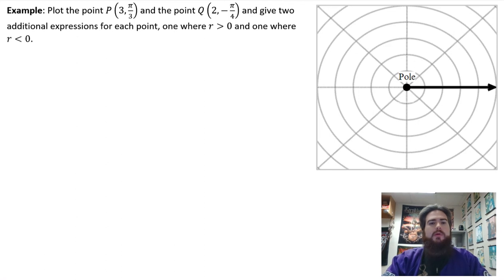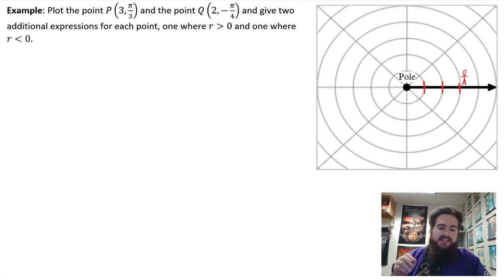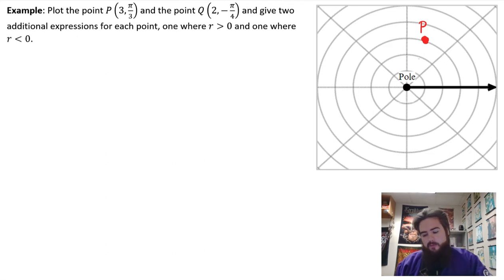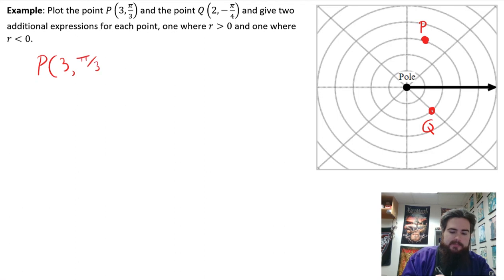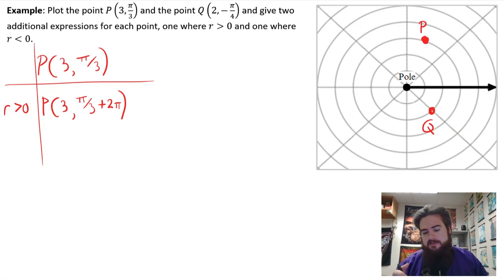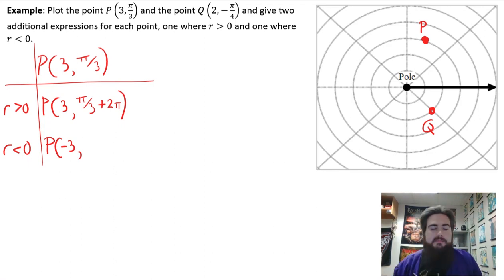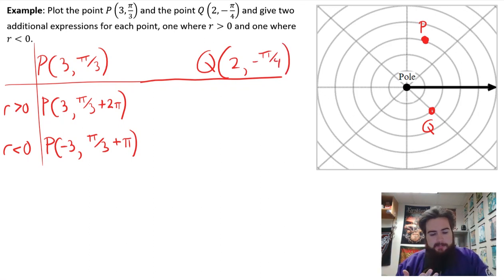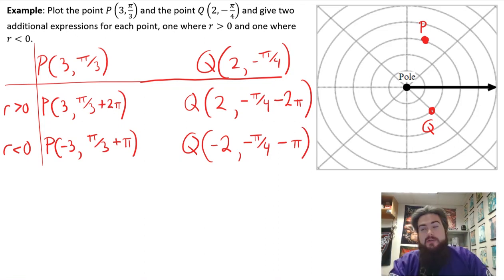Lesson 18 - Polar Coordinates and Equations - Example 1/8